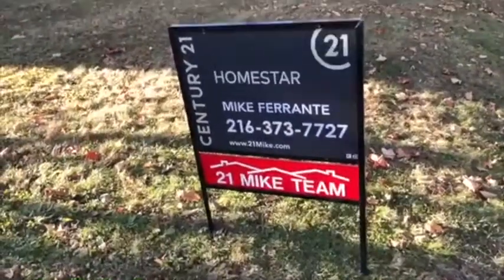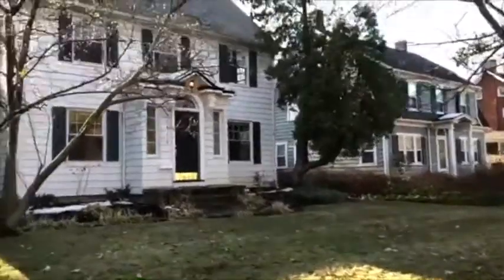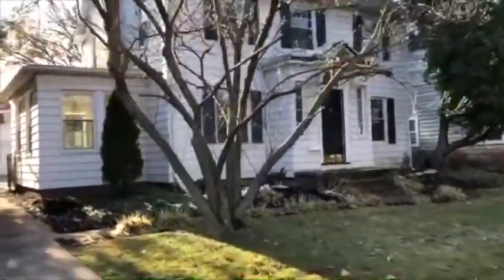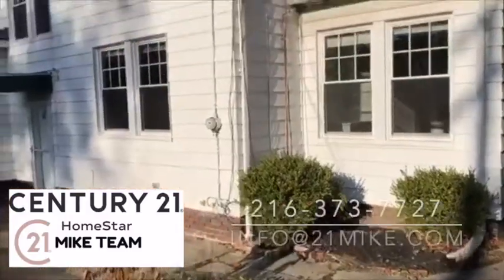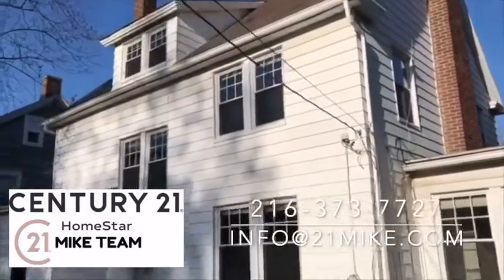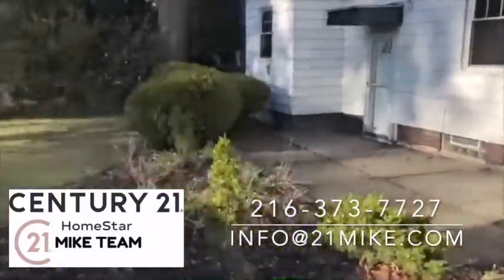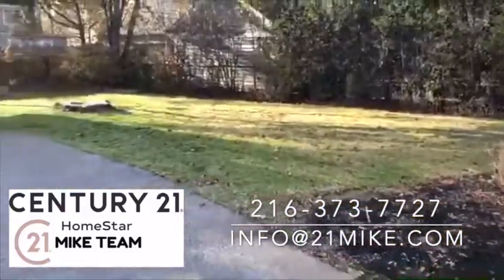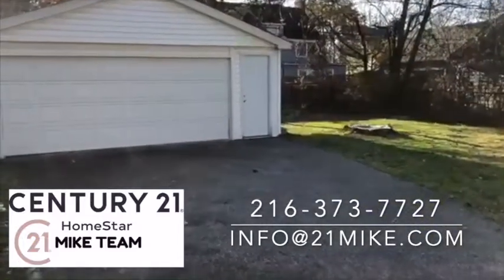Spacious Colonial @ 3072 Huntington Rd, Shaker Heights, OH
Spacious move-in ready colonial with about 2500 sq ft of living space, including a finished 3rd floor that would make a great master bedroom or teen suite with separate sitting/office area and completely remodeled full bath. Gorgeous hardwood floors throughout most of the home, including the huge living room with fireplace, sunroom, formal dining room, and 4 bedrooms.
Mike Ferrante from the 21 Mike Team and Century 21 Homestar is one of the top agents in Cleveland, Ohio, with about 500 transactions estimated for 2021. One of the top listing agents in Cleveland, Ohio, with a dominant presence on social media plus traditional marketing methods, the 21 Mike Team covers all of Ohio, expanding into Akron, Medina, Lorain, and in 2021, Columbus, Ohio. Mike also donates his time to provide education and training for other real estate agents, including State of Ohio-approved continuing education classes. Mike's focus is now on helping other agents grow their business by leveraging the assets of the 21 Mike Team, such as leads, admin support, training, branding, business planning, and more. Mike is a lifelong Ohio resident, earning a Bachelor's in Science from Heidelberg University in Tiffin, Ohio, and an MBA with a marketing concentration from the Weatherhead School of Management at Case Western Reserve University. In addition, Mike has experience in new construction, renovations, and property management.

Want to schedule a free, confidential appointment with Mike? ("Click here to schedule a 15-minute consultation with Mike